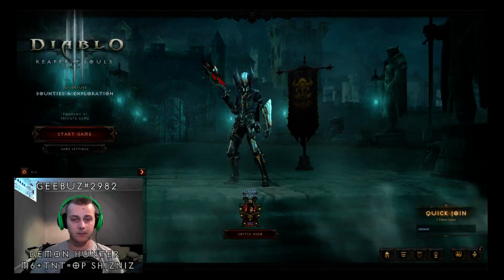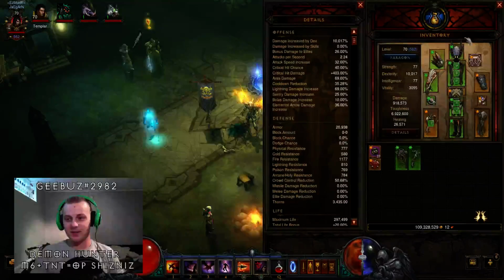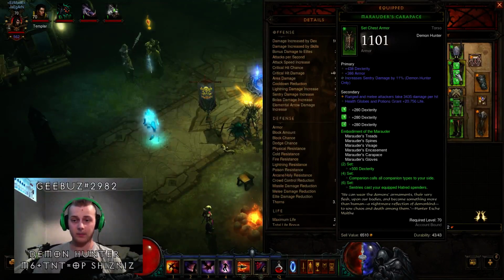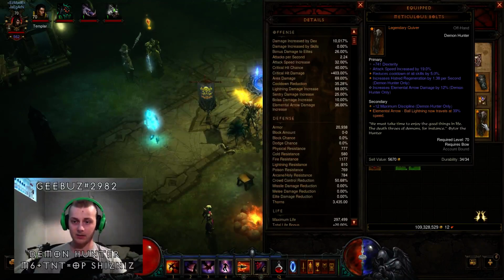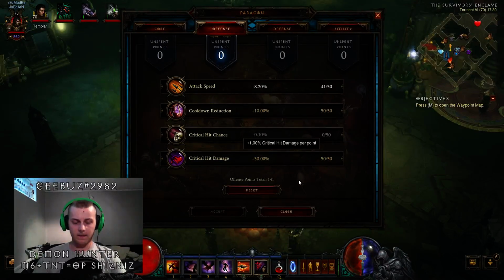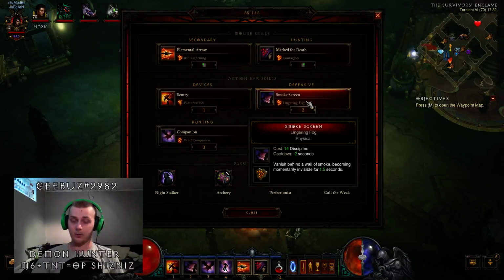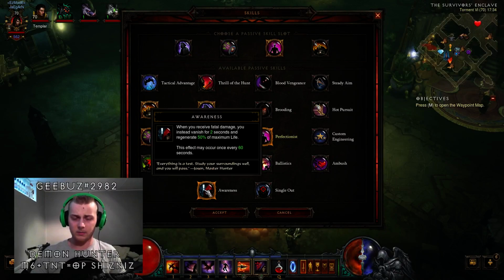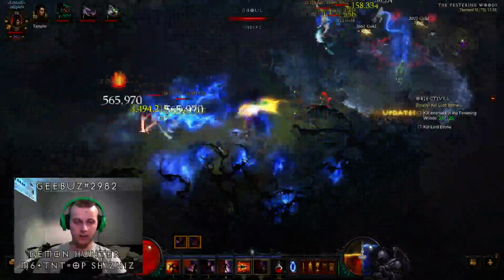Diablo 3 - Geebuz#2982 - Lightning M6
Feel free to add my battletag: Geebuz#2982

Talking about the lightning build that wudijo ran while completing Tier 45 on solo Demon Hunter.

Be sure to check that out. It's got some in depth info about the build and a link to the video where he clears T45 without pylons!